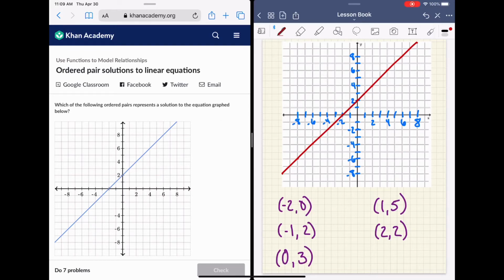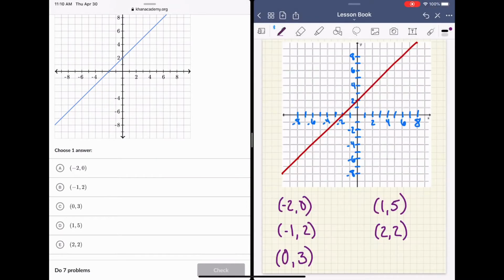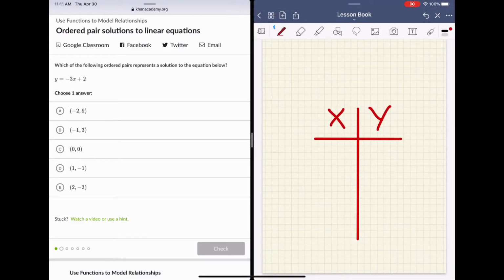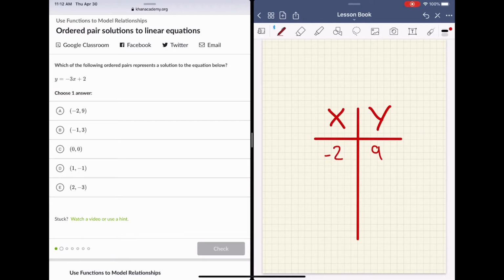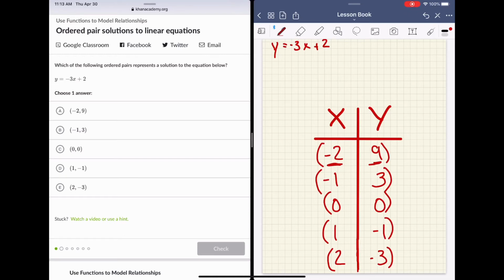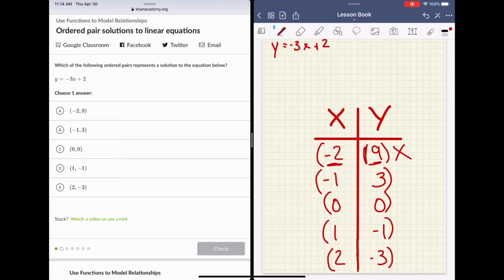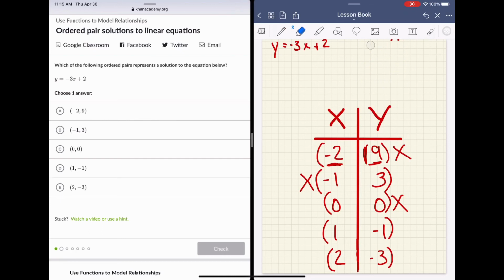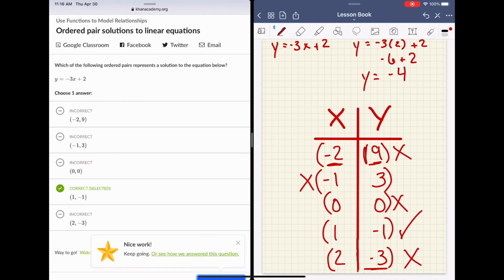Practice - Ordered Pair Solutions